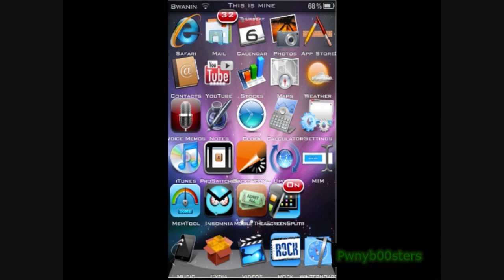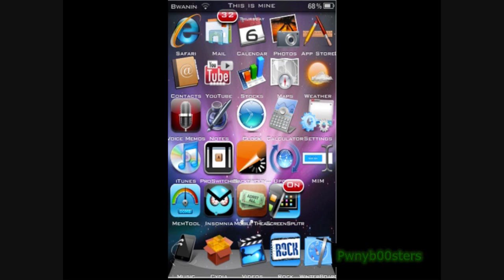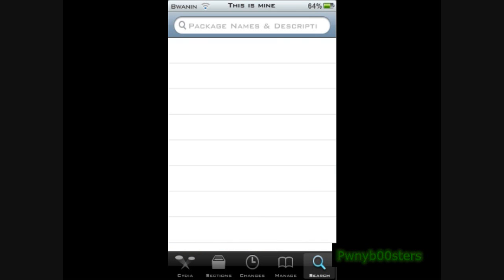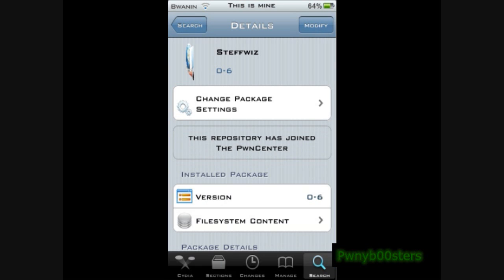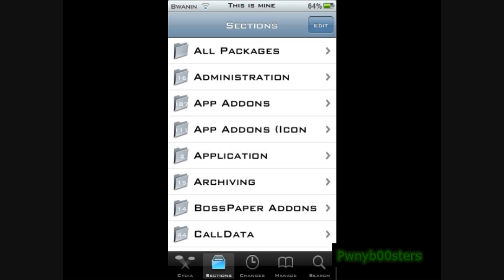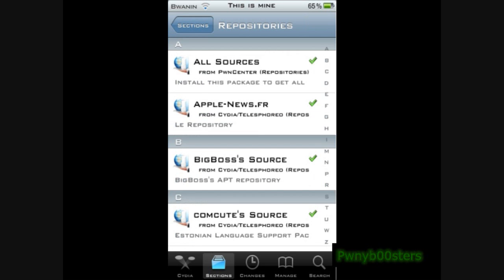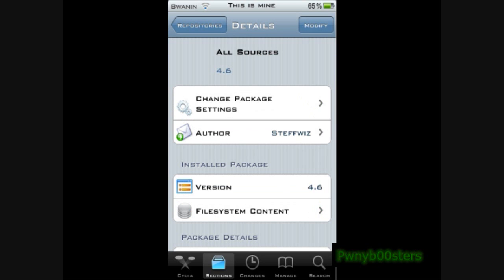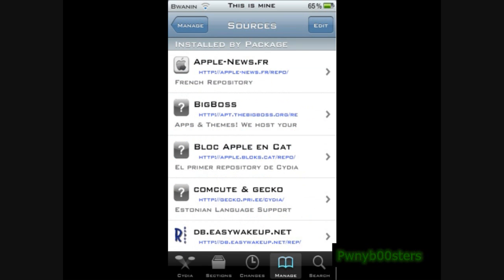How to get all sources on ipod/iphone 3.1.2/3.1.3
UPDATE: you need to add a source apt.pwncenter.com

hey im going to show you how to get all the cydia sources on a jailbroken idevice that is on 3.1.2 or 3.1.3 firmware so comment rate and subscribe an later